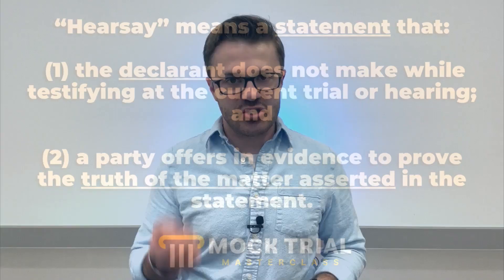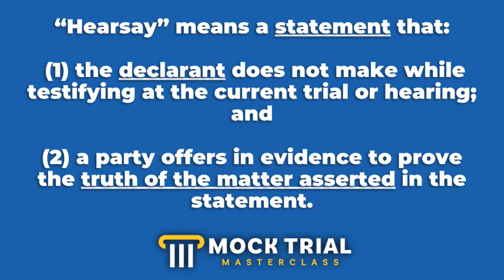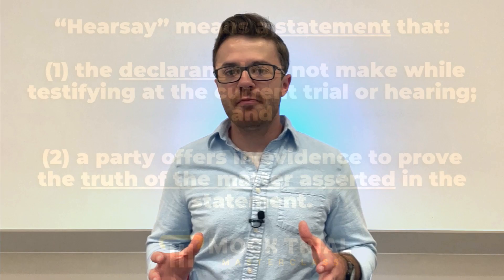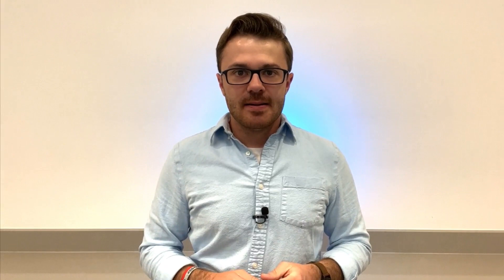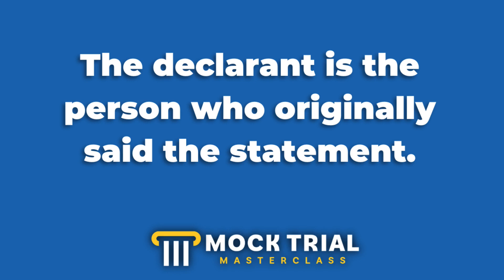What is Hearsay? Breaking Down the Hearsay Rule for Mock Trial Objections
It's super important for mock trial competitors to have a firm grasp of the Rules of Evidence as the deal with objections, and one of the most frequently cited rules is hearsay. So, in this video, we'll break down the hearsay rule and make it really easy to understand. That way, you'll be prepared to rock out when you make hearsay objections in your next competition.

Welcome into Mock Trial Masterclass: Your Guide to Controlling the Courtroom. My name is Luke Worsham, and I want YOU to be a mock trial master. I've competed in and coached mock trial for a while, and I want to pass along everything I've learned to you. Whether you're an attorney or a witness, my channel is dedicated to helping you take your craft to the next level. It's game on!

Mock Trial Masterclass Theme
Arrangement: Ben Trainor